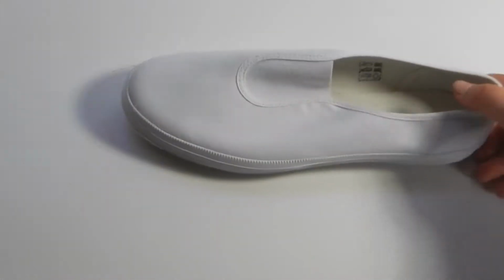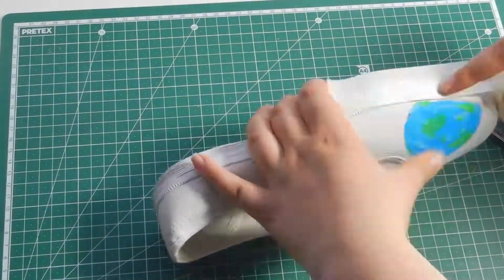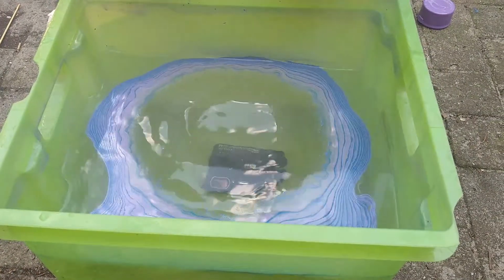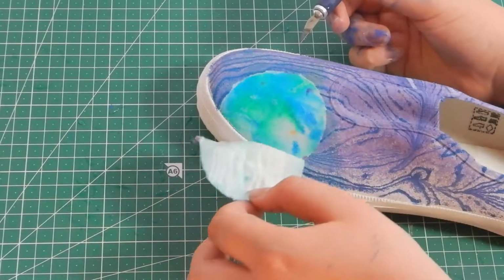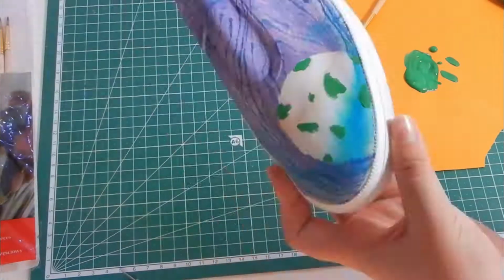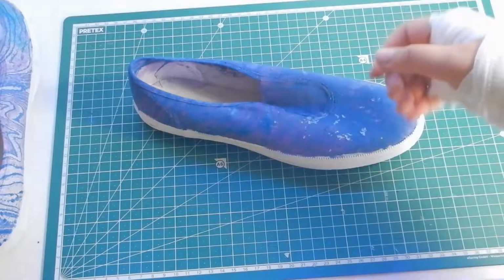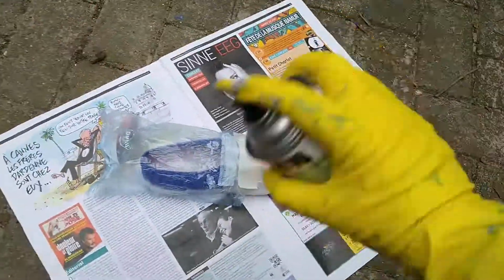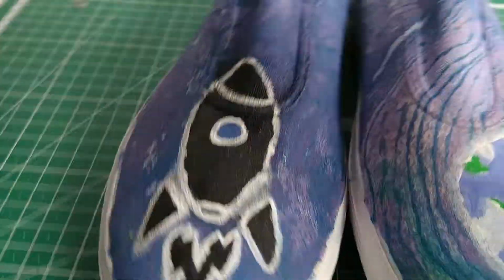Hydro Dipping! (how-to)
Hydro dipping, woohoo!
I've been wanting to try something completely new for a while now so here it is!

parts list (hydro dipping):
- Bucket
- Warm water
- Two colors spray paint
- Mask (protection against spray paint fumes)
- Gloves
- Barbecue stick
- Something to hydro dip (shoe for example)

WARNING:

Have fun,  experiment, but always be careful, and remember that every project you try is at YOUR OWN RISK.